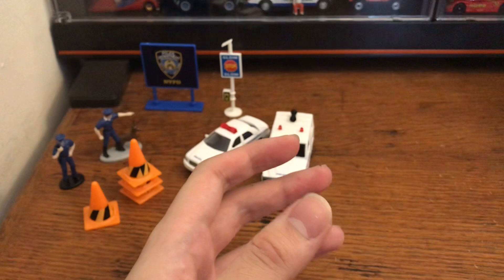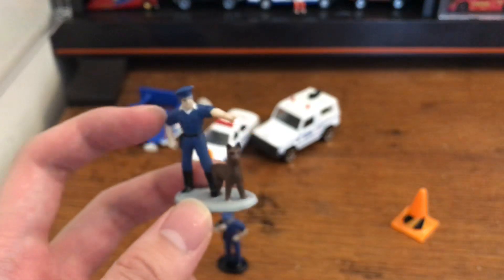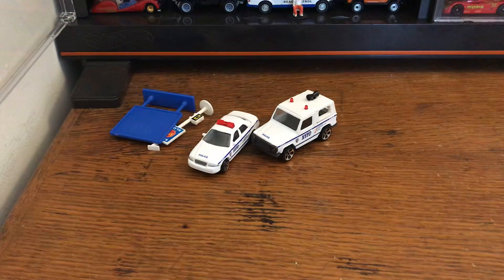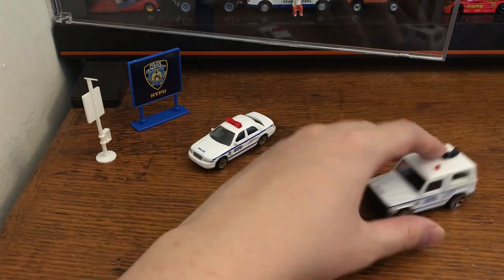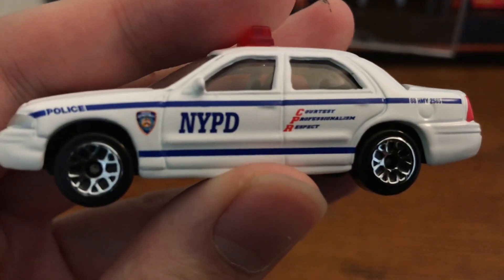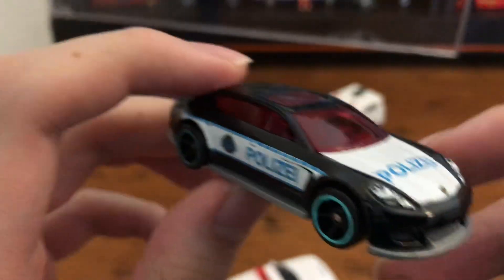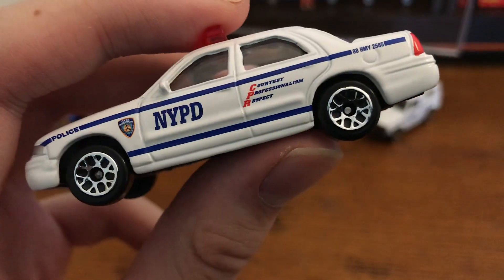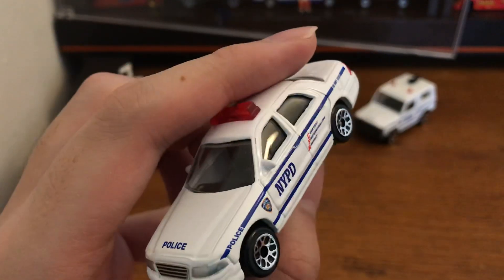Daron NYPD Gift Pack: huge figures, but amazing paint quality